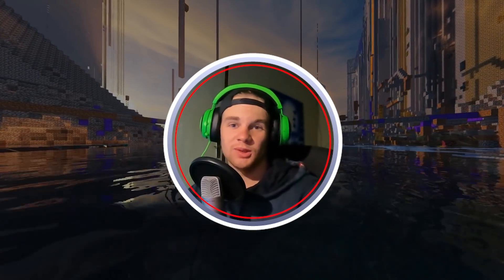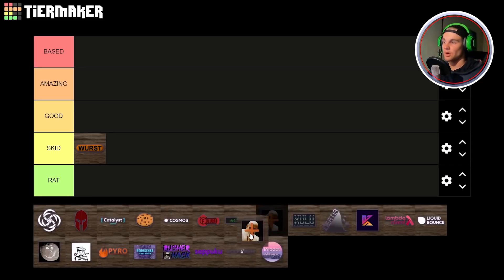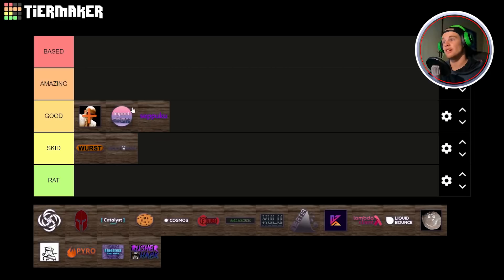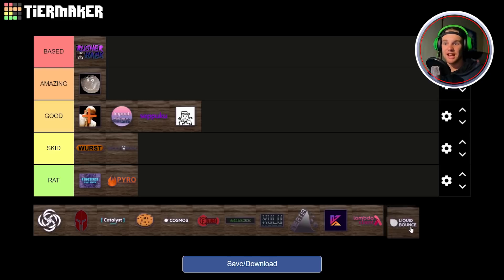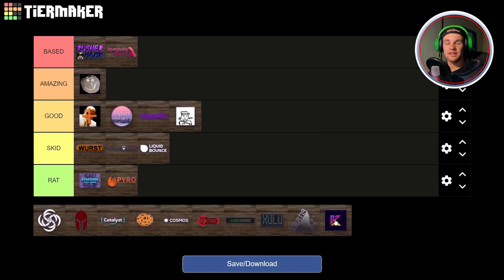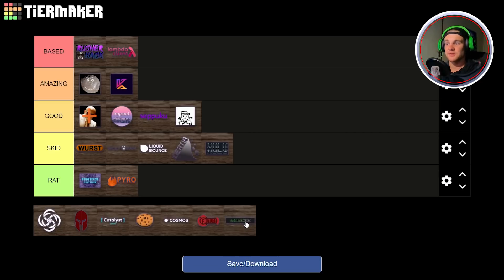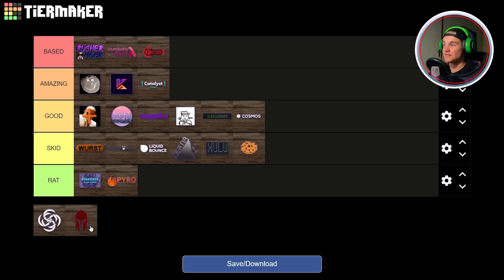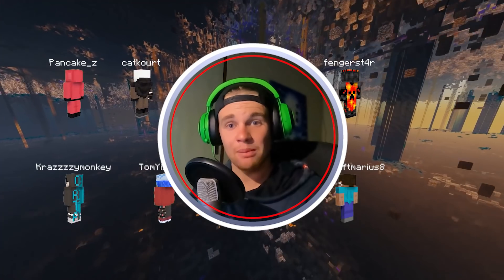Minecraft 1.12.2 Hacked Client Tier List! | My Opinions On The Best Hacked Clients For Minecraft.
Today I will be putting all of the clients I have previously reviewed into a tier list and ranking them against each other!

🢃 | | INFO | | 🢃

Time Stamps:
Intro: (00:00)
Wurst: (01:11)
WUrst+3: (01:49)
Impact: (02:13)
Wolfram: (02:55)
Seppuku: (03:16)
Rusherhack: (03:41)
Renosense: (04:01)
Pyro Client: (04:33)
Postman: (05:26)
Phobos: (05:50)
Liquidbounce: (06:42)
Lambda: (07:06)
Konas: (07:42)
Inertia: (08:24)
Xulu: (09:13)
Gamesense: (09:37)
Future: (10:09)
Cosmos: (10:38)
Cookie Client: (11:05)
Catalyst: (11:57)
Ares: (12:44)
Abyss: (13:05)
The End: (14:28)

I should have added:
Momentum &
Creepy Salhack

Renosense:
No link its a rat..

Video CREDIT :
All of the footage in this video
Was filmed and edited by KiLAB Gaming.